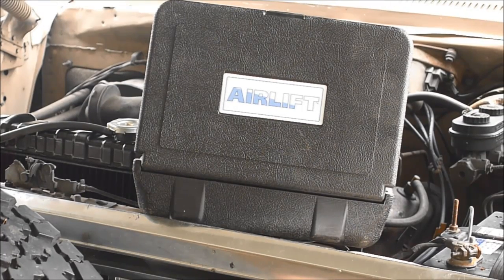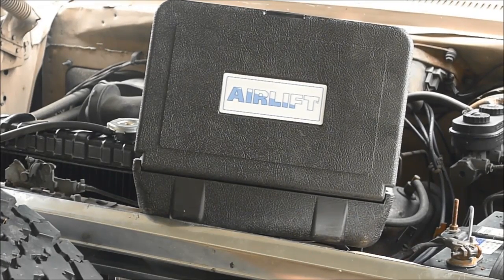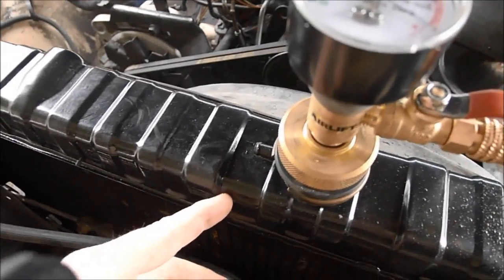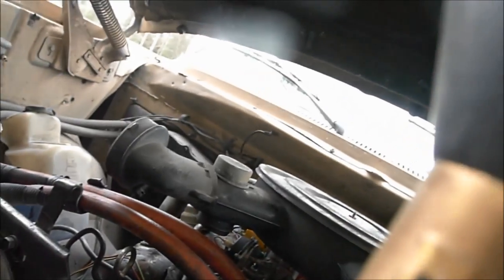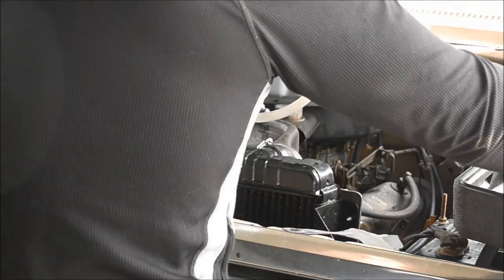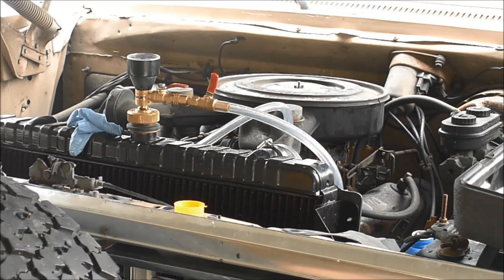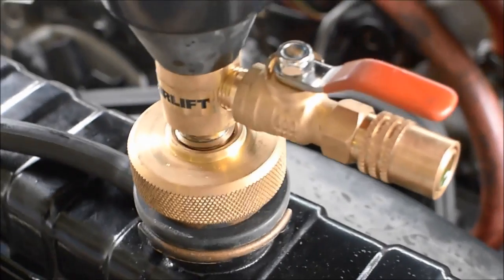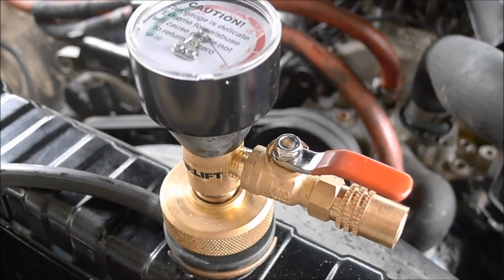Automotive Tools- Airlift Coolant System Test/Refill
Video showing operation of Airlift cooling system tool. Ideal for technicians or DIY folks. Works great for leak checking an empty system as well as refilling difficult systems on newer vehicles. Cooling system will be drained normally, and all work performed before use of this tool. Enjoy the vid, ask any questions you like.